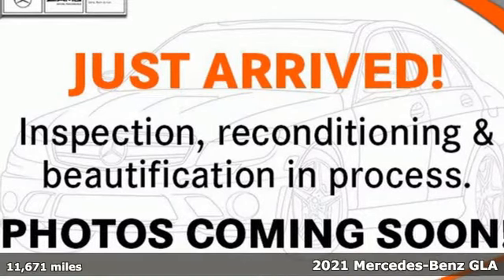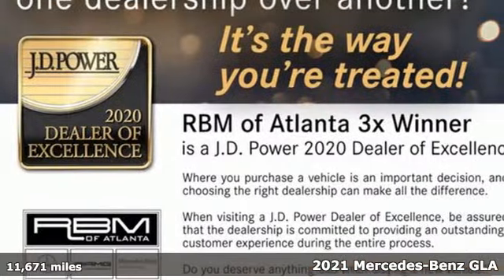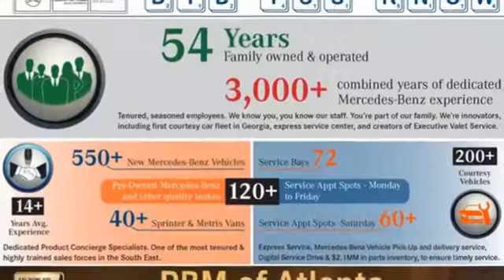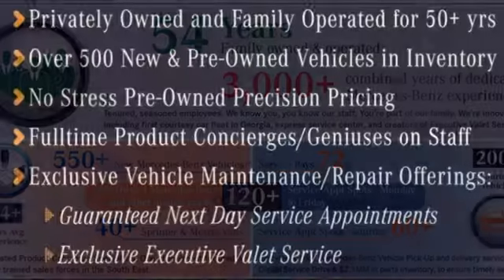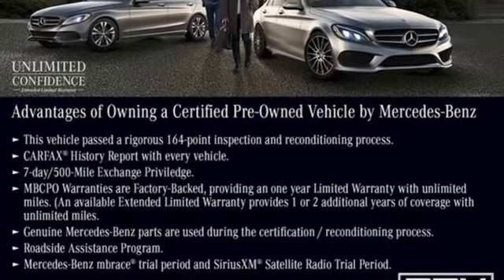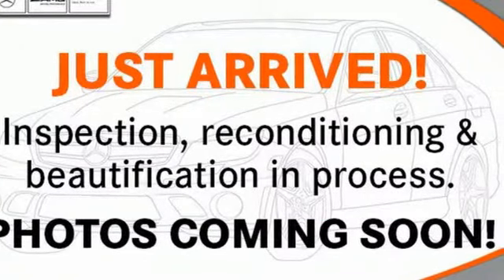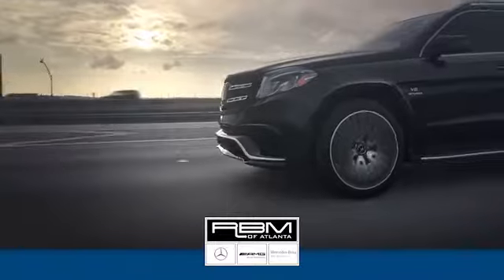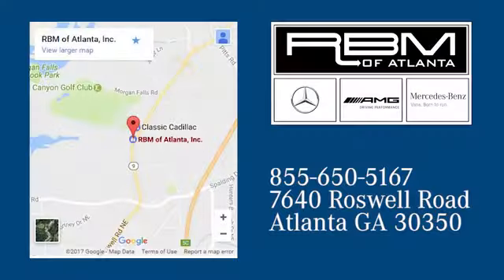Certified 2021 Mercedes-Benz GLA Atlanta GA Sandy Springs, GA L6724P - SOLD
Year: 2021
Make: Mercedes-Benz
Model: GLA
Trim: GLA 250 SUV
Engine: 4 2.0 L
Transmission: Automatic
Color: Denim Blue Metallic
Interior: Macchiato Beige
Mileage: 11671
Stock #: L6724P
VIN: W1N4N4GB5MJ161986
CERTIFIED, ONE OWNER, CLEAN CARFAX! WHEELS: 18 TWIN 5-SPOKE (STD), WHEEL LOCKING BOLTS, USB-C ADAPTER CABLE, SPIRAL LOOK TRIM, PREMIUM PACKAGE -inc: Hands-Free Access, Power Folding Mirrors, Auto Dimming Rearview & Driver's Side Mirrors, 10.25 Digital Instrument Cluster, KEYLESS GO, 10.25 Media Display w/Touchscreen, PANORAMA ROOF, MACCHIATO BEIGE, MB-TEX UPHOLSTERY, HEATED FRONT SEATS, GARAGE DOOR OPENER, EXTERIOR LIGHTING PACKAGE -inc: Active LED Headlamps, Adaptive Highbeam Assist. This Mercedes-Benz GLA has a strong Intercooled Turbo Premium Unleaded I-4 2.0 L/121 engine powering this Automatic transmission.*Experience a Fully-Loaded Mercedes-Benz GLA GLA 250 SUV *Window Grid Antenna, Wheels: 18 Twin 5-Spoke, Urethane Gear Shifter Material, Trunk/Hatch Auto-Latch, Trip computer, Transmission: 8-Speed Dual Clutch (DCT), Transmission w/Driver Selectable Mode and Sequential Shift Control w/Steering Wheel Controls, Tires: 235/55R18 -inc: All-Season Tires, MOE Tires (Extended Mobility), Tire Specific Low Tire Pressure Warning, Tailgate/Rear Door Lock Included w/Power Door Locks, Systems Monitor, Strut Front Suspension w/Coil Springs, Streaming Audio, Smart Device Remote Engine Start, Smart Device Integration, Side Impact Beams, Selective Service Internet Access, Roof Rack Rails Only, Rigid Cargo Cover, Remote Releases -Inc: Power Cargo Access.*Visit Us Today *Stop by RBM of Atlanta located at 7640 Roswell Road, Atlanta, GA 30350 for a quick visit and a great vehicle!

Address:
7640 Roswell Road